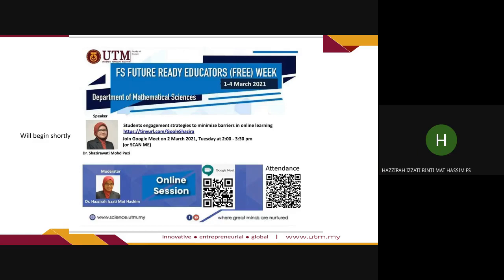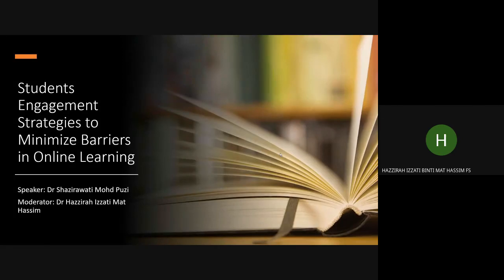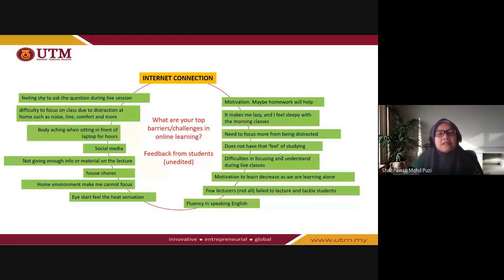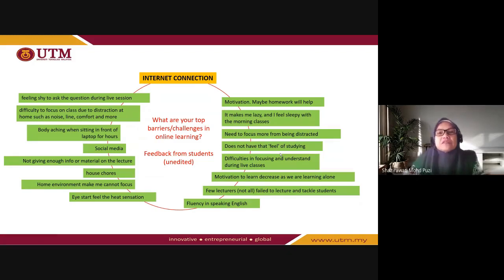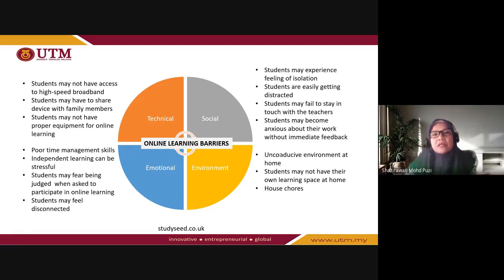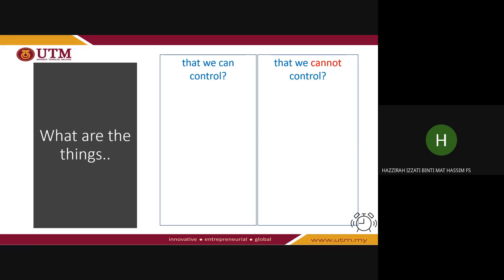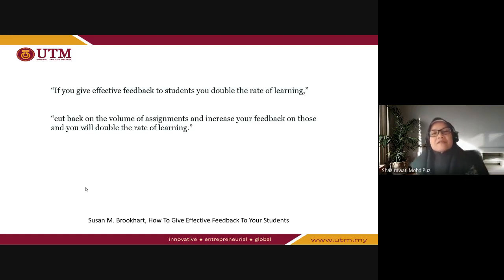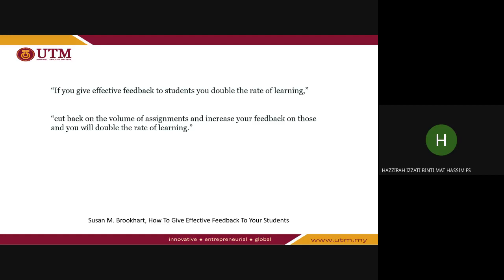Students Engagement Strategies to Minimize Barries in Online Learning by Dr. Shazirawati Mohd Puzi